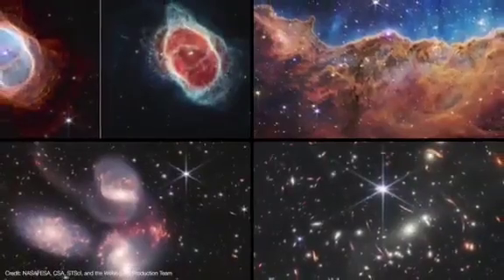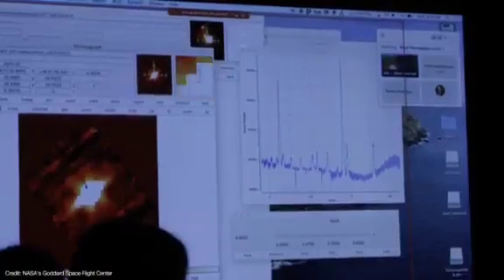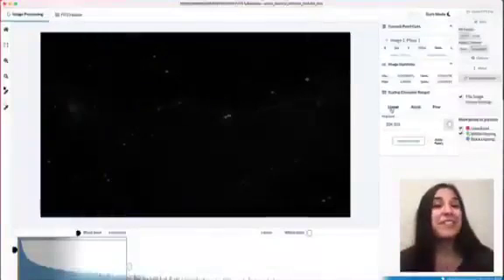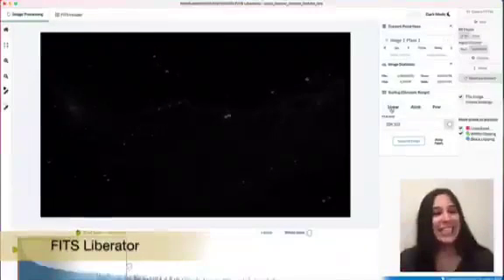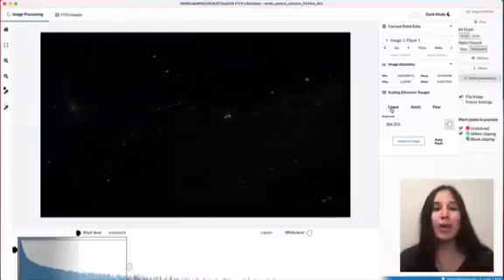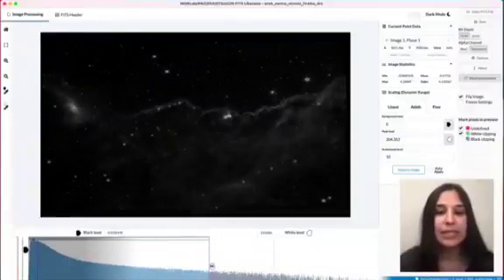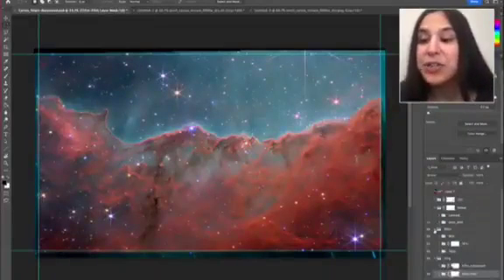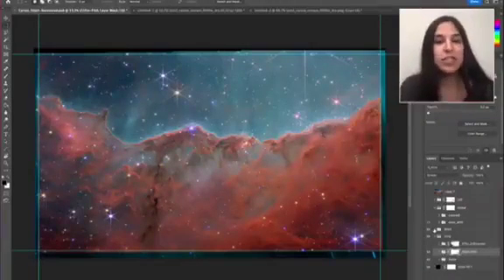How to Photoshop Stars in "Outer Space"